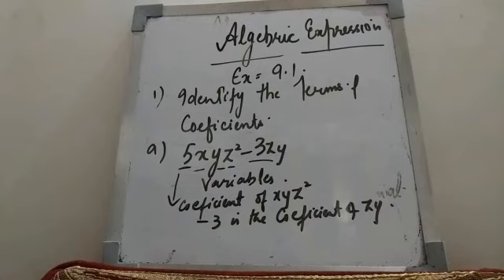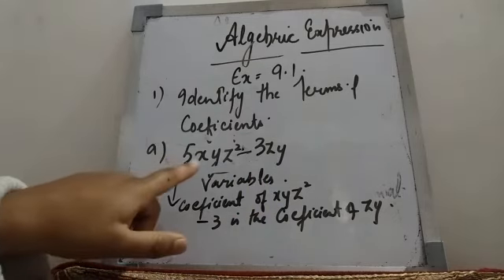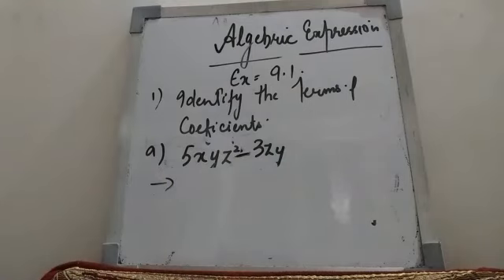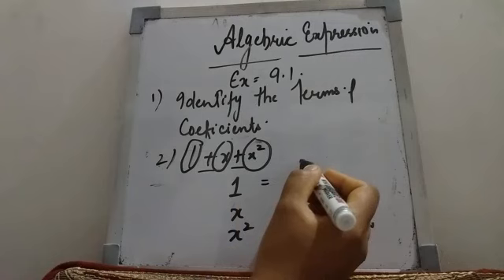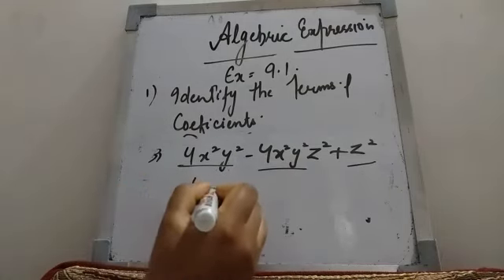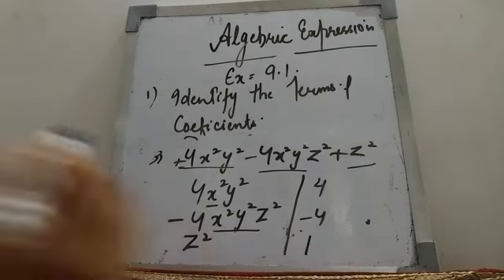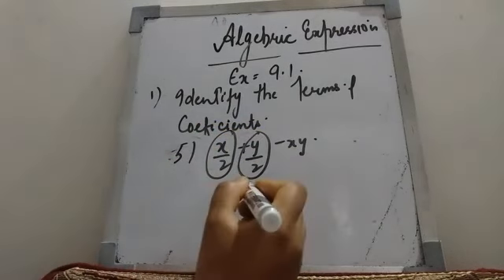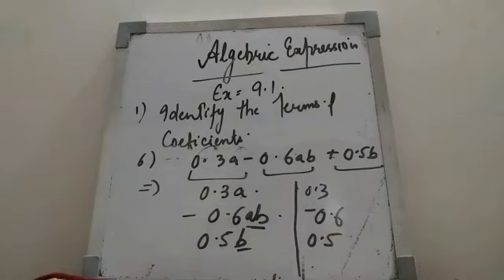Algebraic expressions class 8th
Identify the terms and coefficient